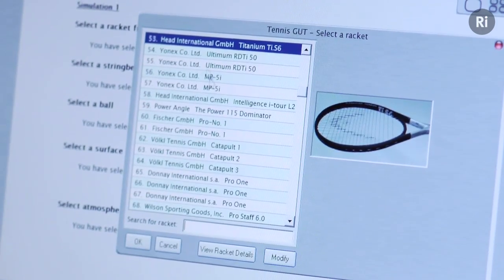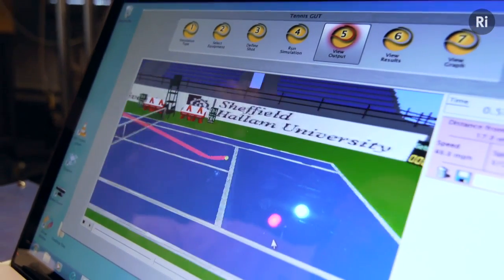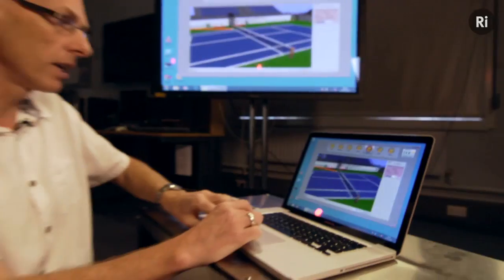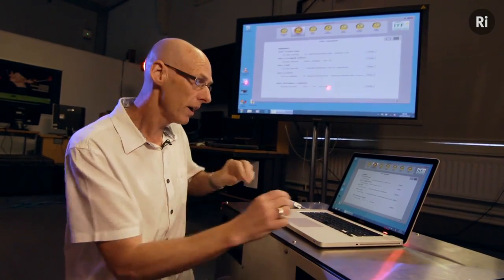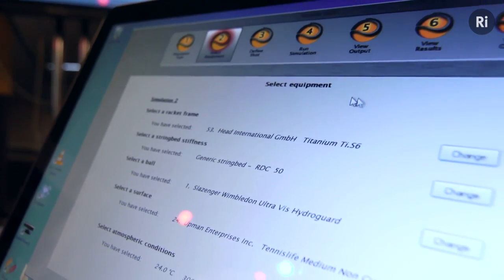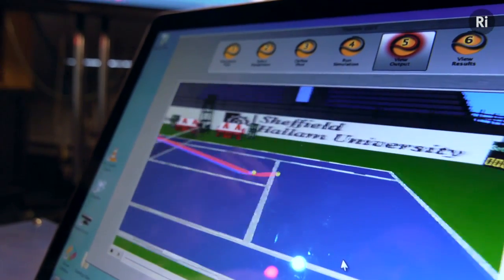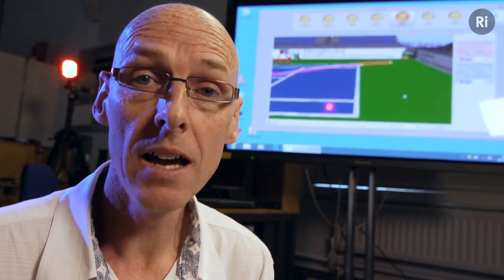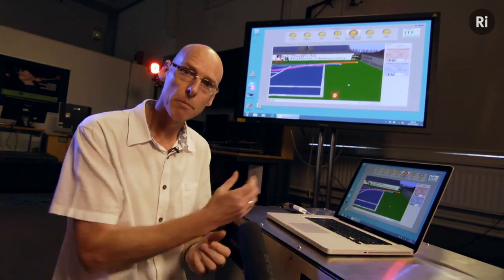The Grand Unified Theory of Tennis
Professor Steve Haake from Sheffield Hallam University presents the Grand Unified Theory of Tennis.